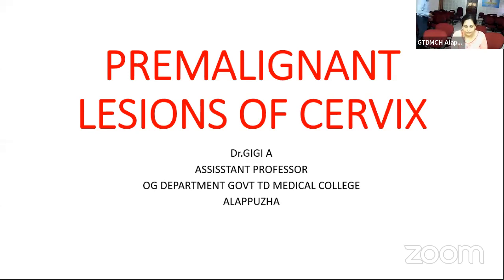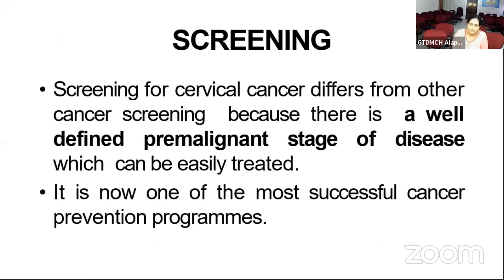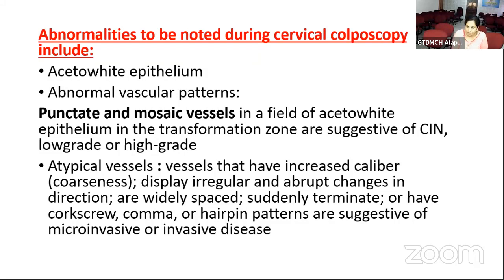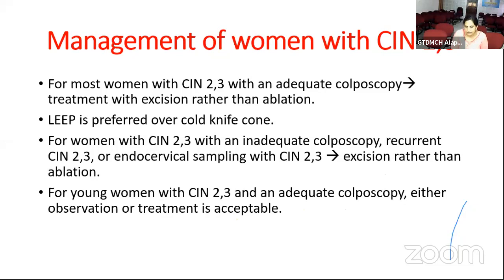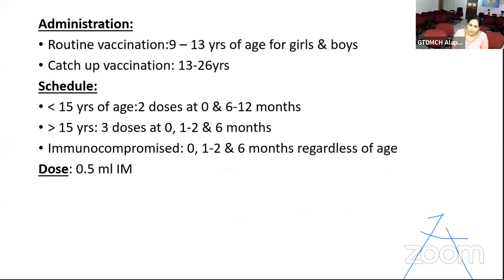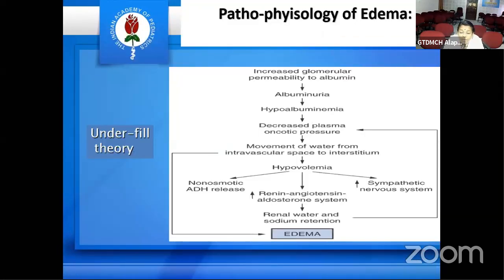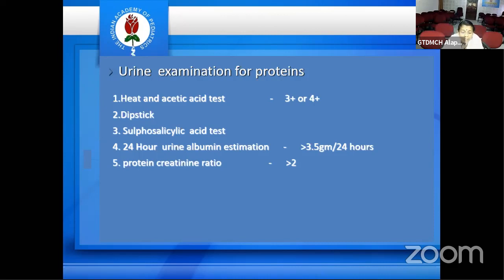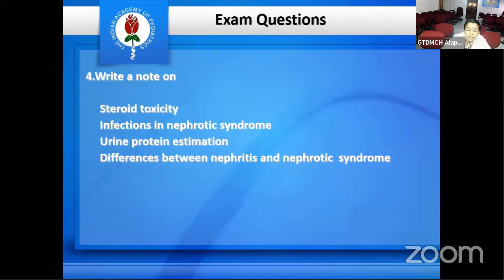GTDMCH Alappuzha's Personal Meeting Room